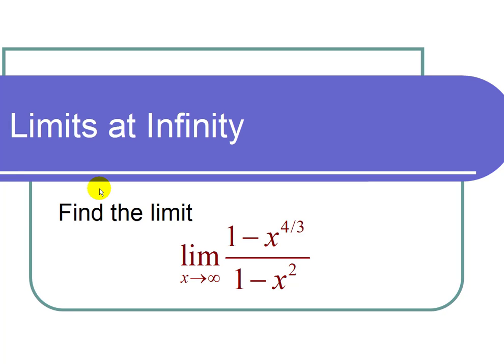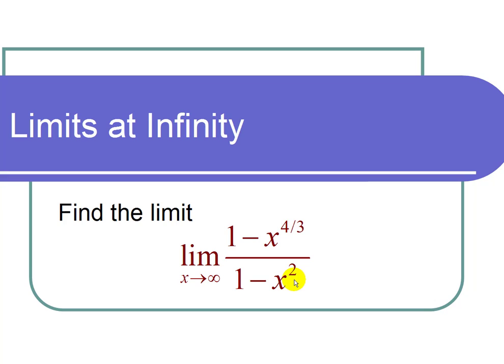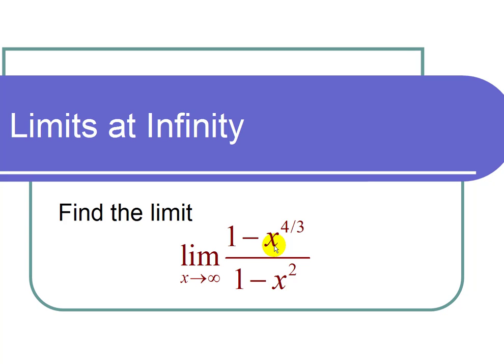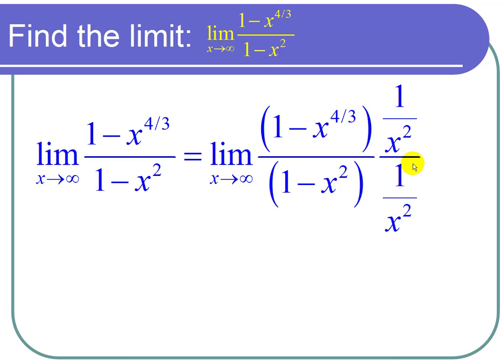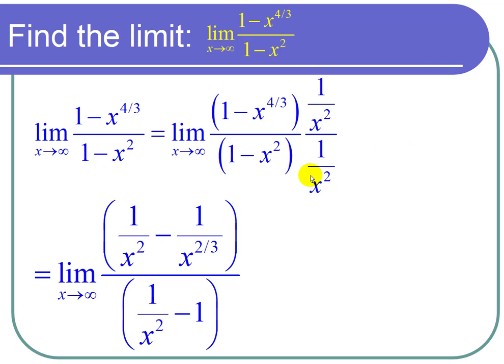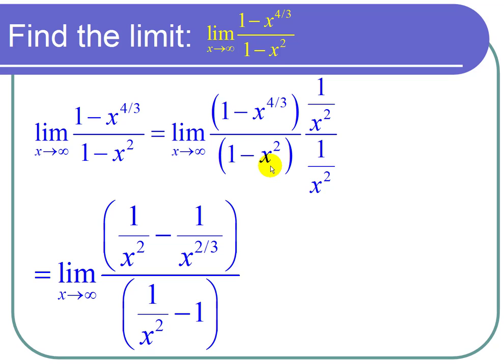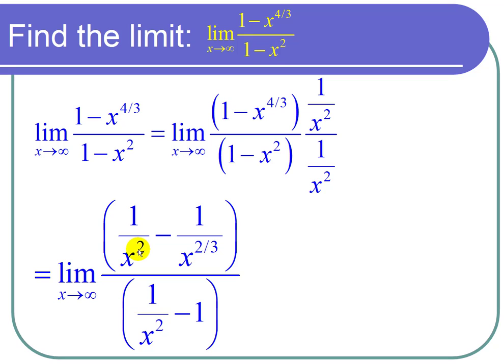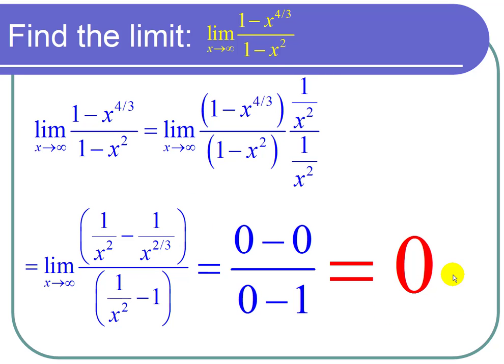Find the Limit as x Goes to Infinity